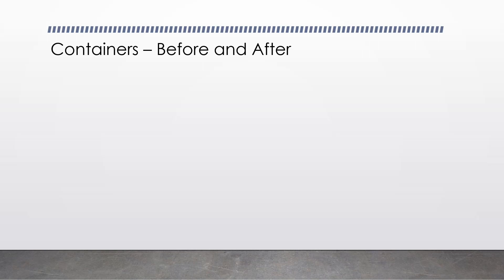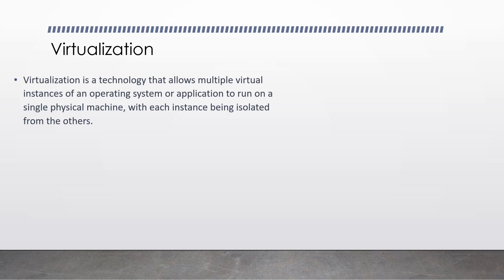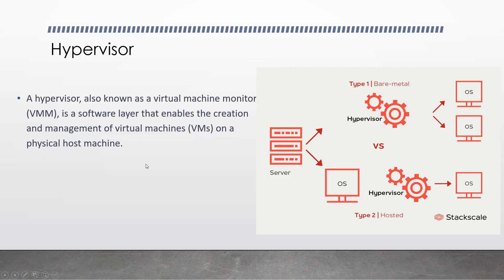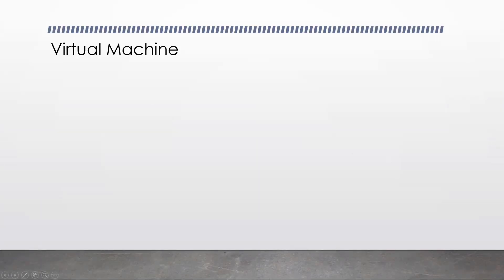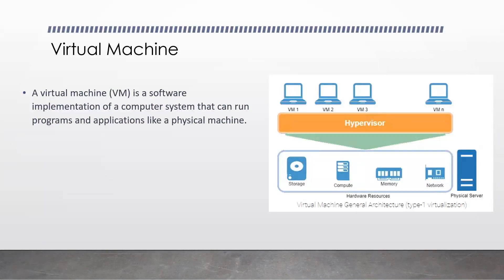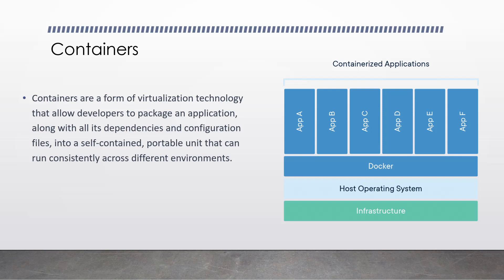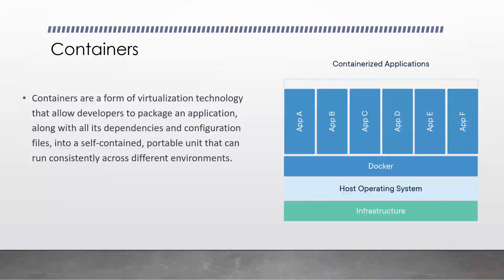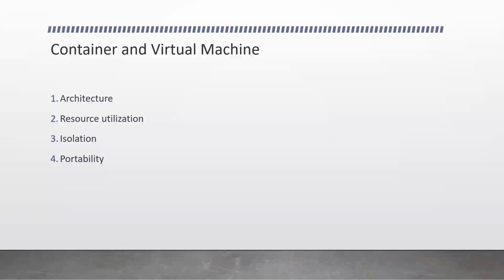Virtualization | Hypervisor | Container Vs Virtual Machine | Containers for Beginners | 03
Hey folks,

Welcome back to another video in the series of Containers For Beginners, and in today's video, we are going to discuss these topics.

1) Virtualization
2) Virtual Machine
3) Hypervisor
4) Containers
5) Container Vs Virtual Machine